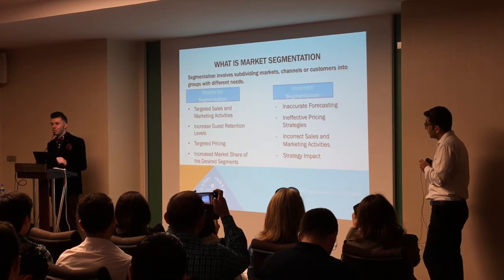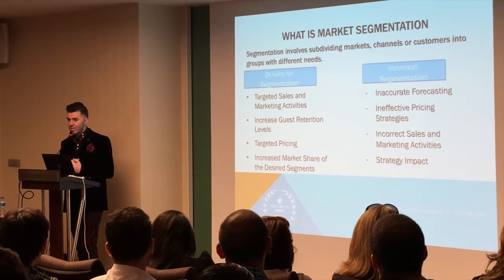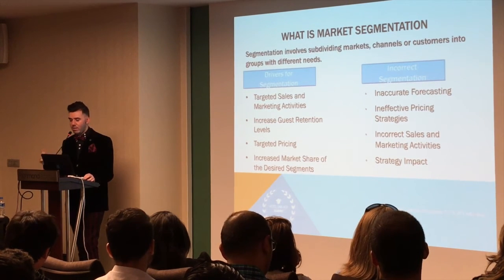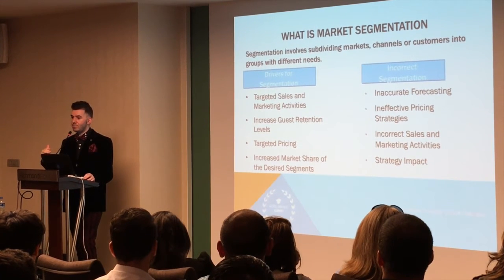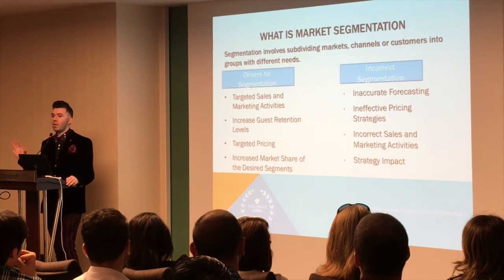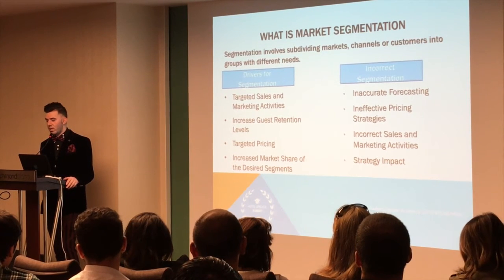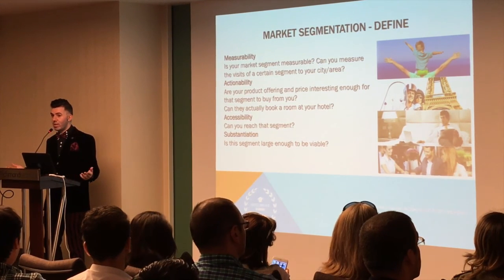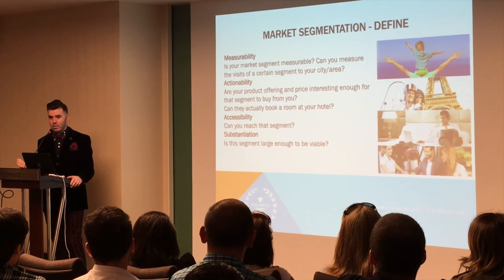Revenue Management Eğitimi - Otellerde Market Segmentasyonu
Bu eğitimler Hotel Linkage tarafından Istanbul Şehir Üniversitesinin destekleriyle düzenlenmektedir. Daha fazla bilgi için adresini ziyaret edebilirsiniz.

Hotel Linkage Academy olarak geçtiğimiz Cumartesi günü Richmond Istanbul'da “Princeples of revenue Management and Interactive Workshop” başlıklı bir eğitim düzenledik.

Eğitimimiz aşağıdaki konu başlıklarını içeriyordu;

1-) Genel Olarak Revenue Management Konsepti

2-) Otellerde Bütçeleme

3-) Otellerde Market Segmentasyonu

4-)Otellerde Forecast

5-) Otellerde Fiyatlandırma ve Rakip Analizi

6-) Otellerde Revenue Management Sistemleri

Eğitimde Aşağıdaki soruların cevapları verildi:

Otellerde Revenue Management / Yield Management / Getiri / Gelir Yönetimi Nedir ?

ADR Nedir ?
Rev Par Nedir ?
Bütçe Nedir Nasıl Yapılır?
Forecast Nedir Nasıl Yapılır?
Market Segmentasyonu Nedir Nasıl Yapılır?
Rakip Analizi Nedir Nasıl Yapılır?
Doğru ve Stratejik Fiyatlandırma Nasıl Yapılır?

Bu video Hotel Linkage olarak 4 Haziran 2016'da Richmond Otel'de düzenlediğimiz “Princeples of revenue Management and Interactive Workshop” başlıklı eğitimden bölümler ve ksımlar içermektedir.